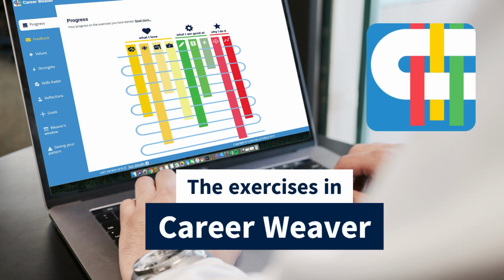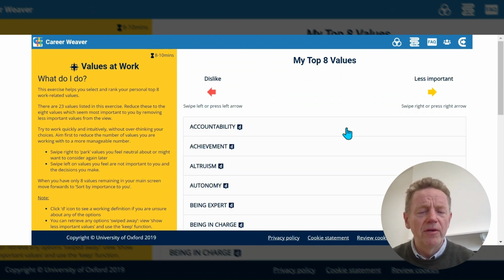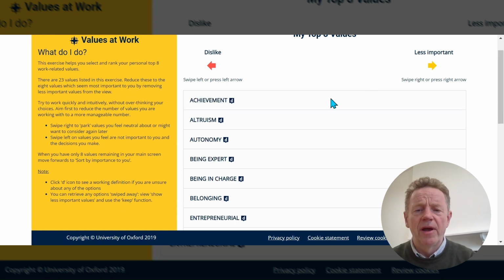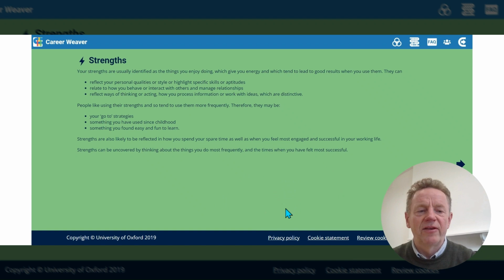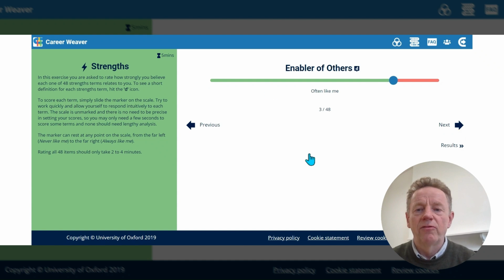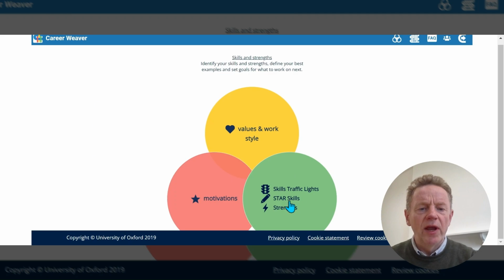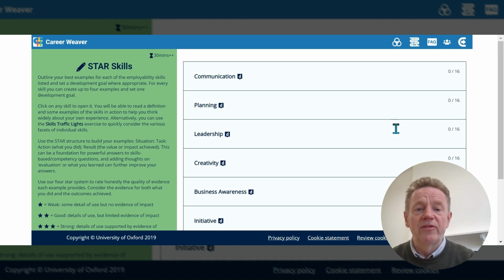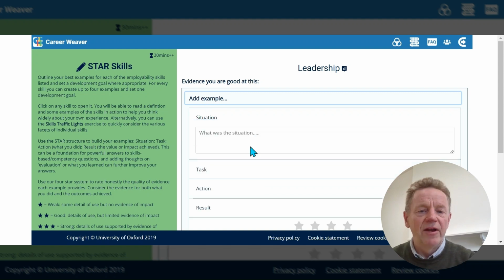Career Weaver Exercises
The exercises in the Career Weaver web-based app provide a structured approach, a vocabulary and a variety of working methods to help you explore, name and describe your personal work-related drivers. This video explores a few of them.

Career Weaver can be used by staff, students and alumni of Oxford University. It can be used on mobile devices as well as laptops and desktop computers.